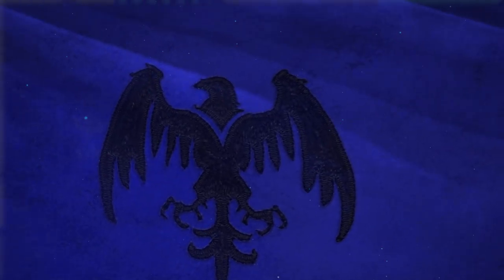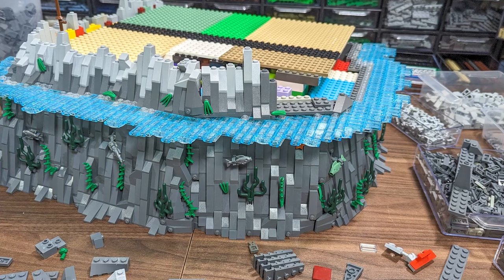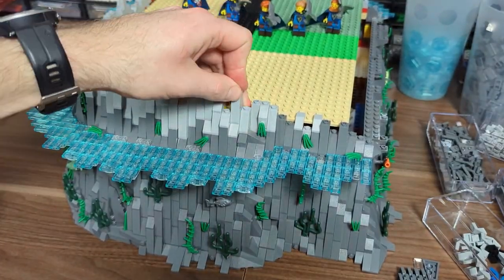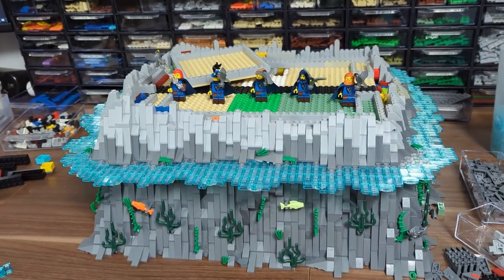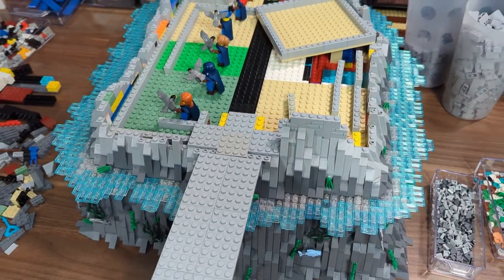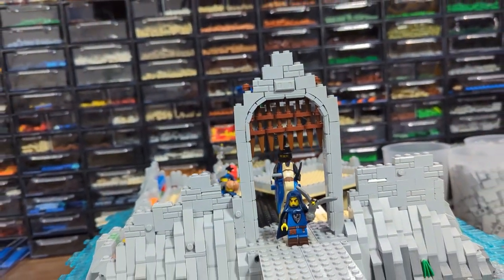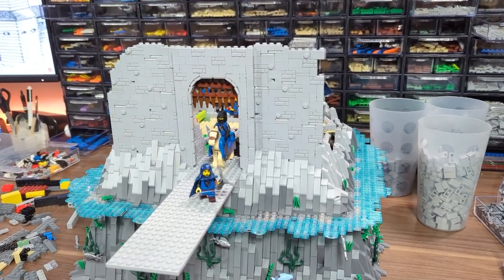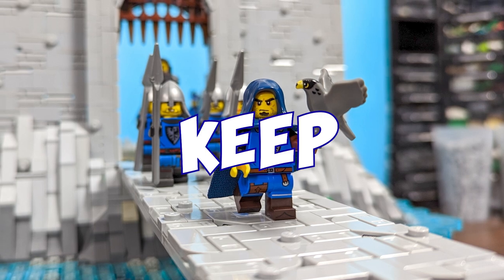Building a Black Falcon Fortress | Ep.4 - The Gate | Lego Castle MOC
Welcome to my Lego Castle building series in which I'm building a Black Falcon Fortress.
In today's episode I've finally managed to make almost all of the rockwork, and started outlining the buildings.
I've also made the entry gate, and the walls next to it, and a sample part of the bridge.

0:00 Intro
1:13 Angled rockwork
1:57 New CMF figs
2:12 More rockwork
3:06 Water line on the back
4:09 Finishing the rockwork
4:26 Outlining the buildings
5:12 Entry gate
6:45 Walls
8:06 Bridge
8:34 Full progress view